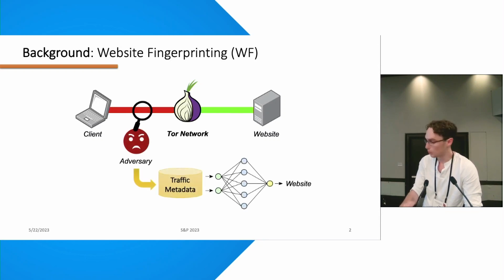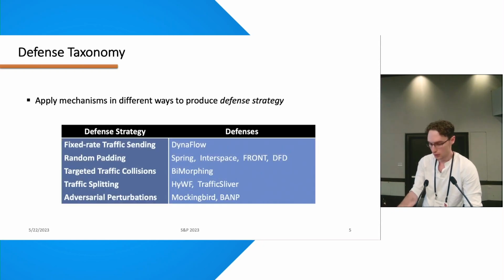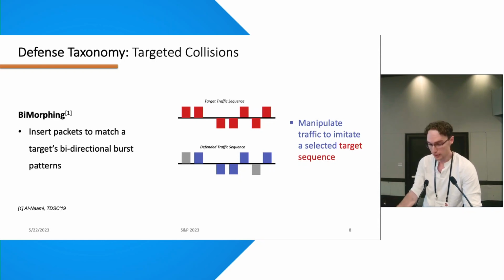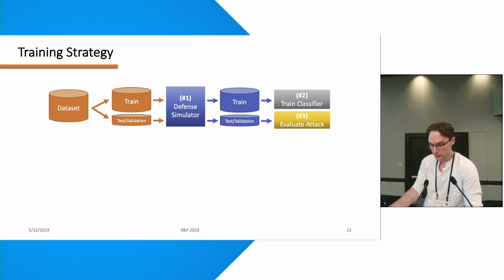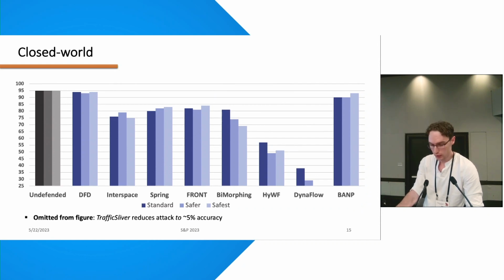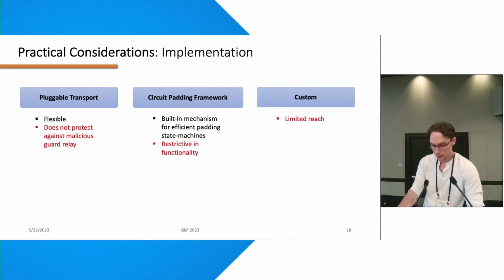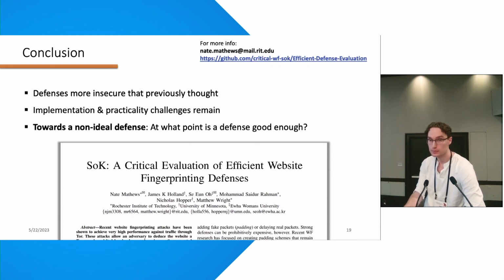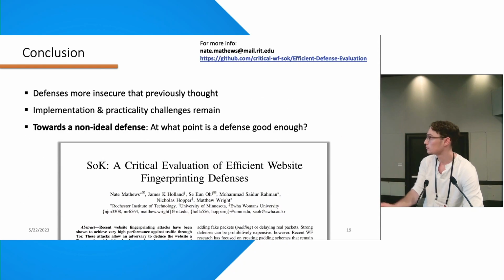SoK: A Critical Evaluation of Efficient Website Fingerprinting Defenses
Nate Mathews (Rochester Institute of Technology), James K Holland (University of Minnesota), Se Eun Oh (Ewha Womans University), Mohammad Saidur Rahman (Rochester Institute of Technology), Nicholas Hopper (University of Minnesota), Matthew Wright (Rochester Institute of Technology)